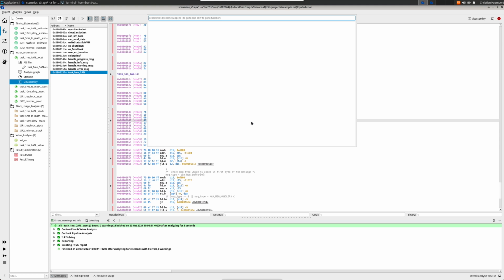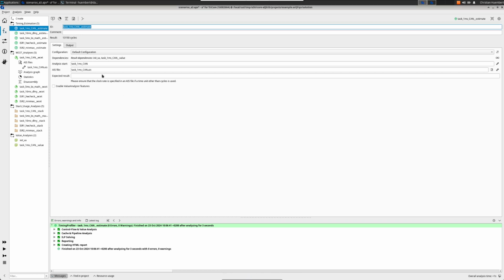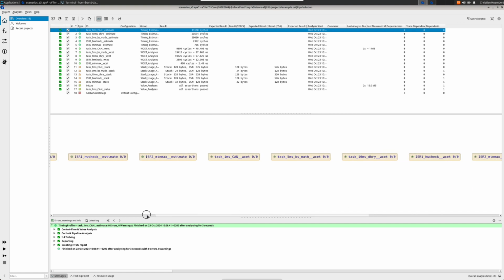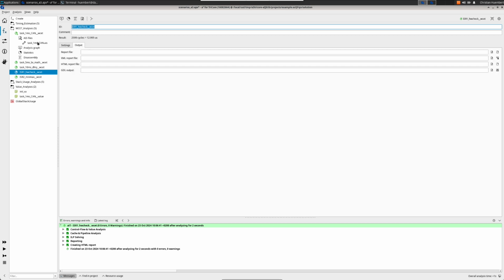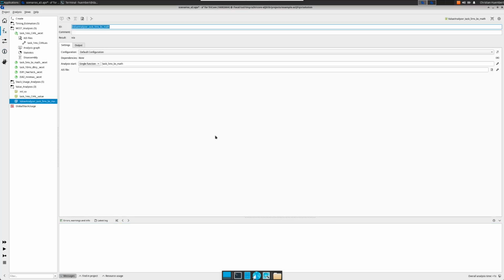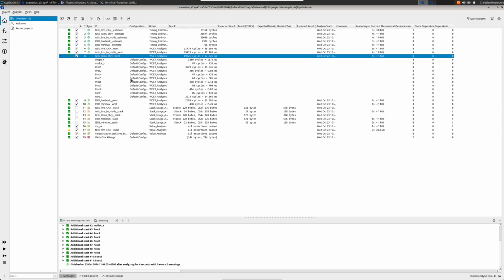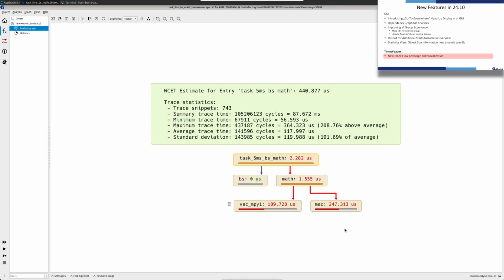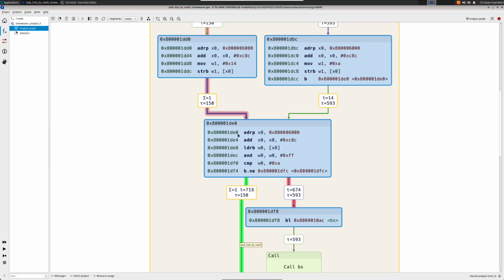Release 24.10 of AbsInt tools for static analysis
Overview of new features in the AbsInt tools for static analysis of binary files (aiT WCET Analyzer, StackAnalyzer, TimingProfiler, TimeWeaver, ValueAnalyzer, EnergyAnalyzer).

0:00 Intro
0:41 Go-To-Anywhere HUD
1:57 Analysis-dependency graph
5:05 Easier handling of analysis groups
7:11 Analyses with addl. starts
8:52 Analysis-specific object-size statistics
9:57 Trace-flow coverage